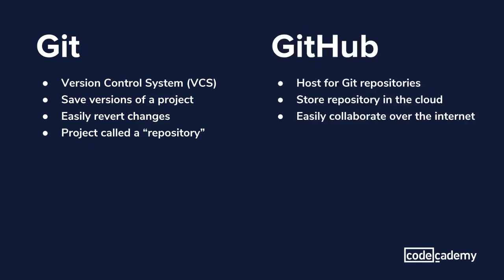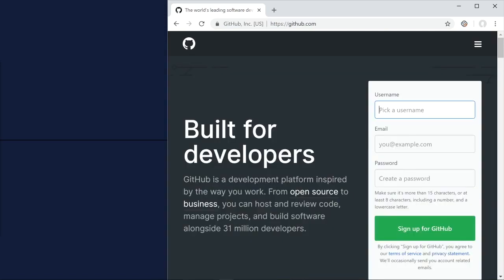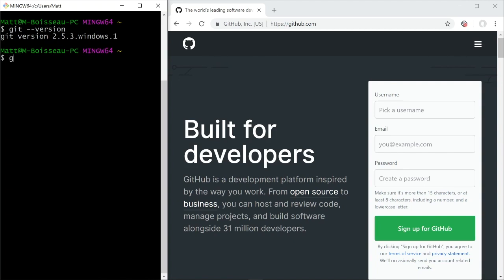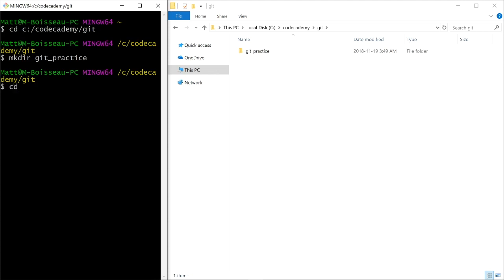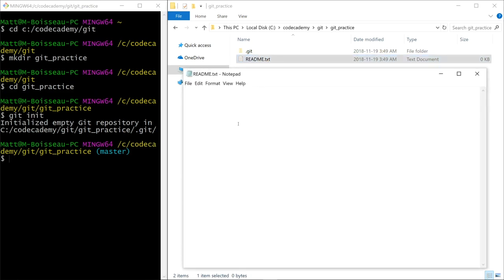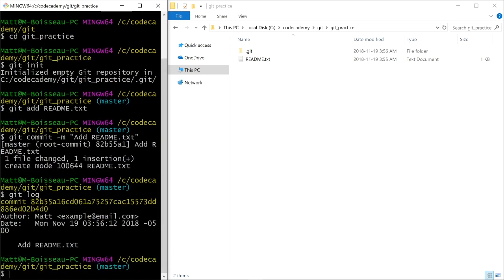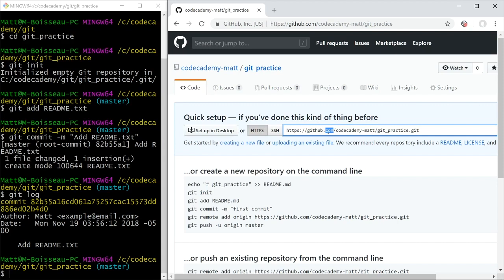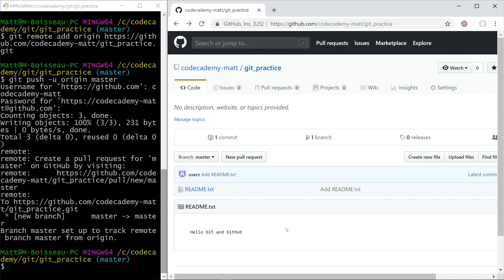Lesson Supplement Getting Started with Git and GitHub1